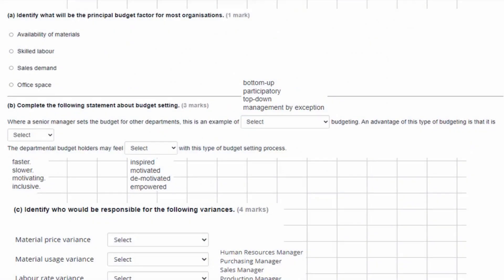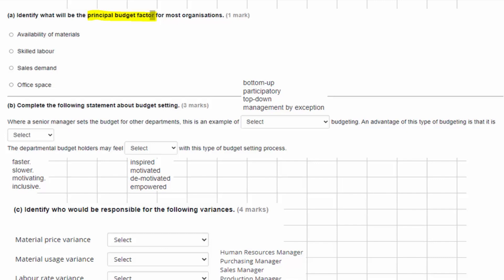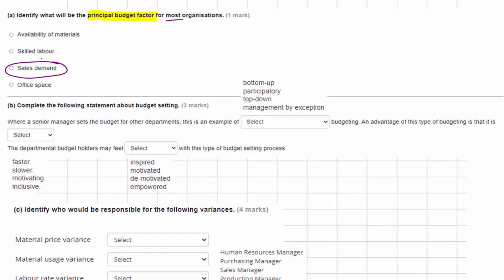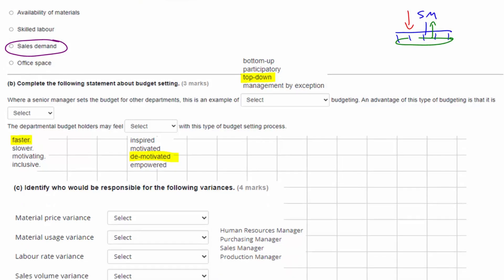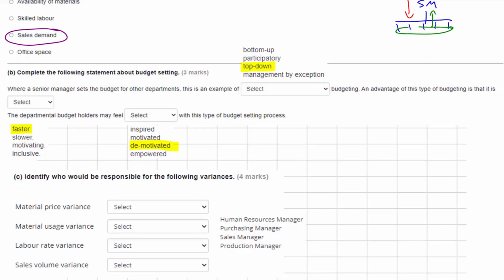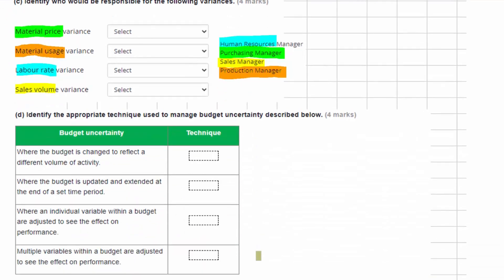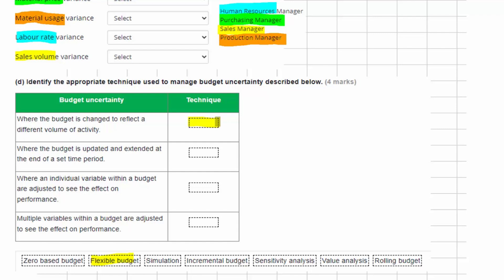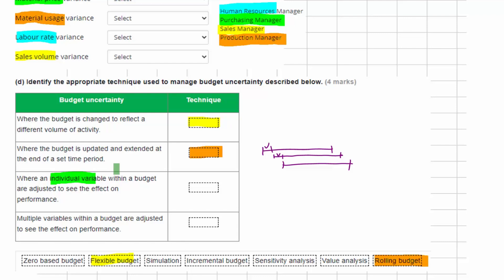Applied Management Accounting (AMAC): AAT Sample Assessment 2 - Task 1 (of 8)